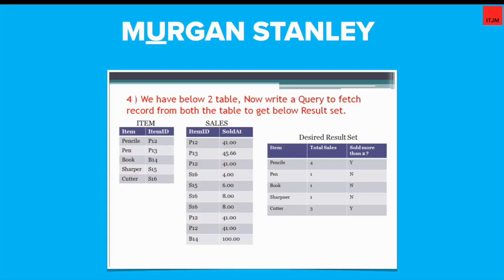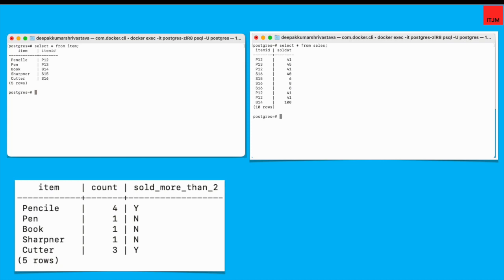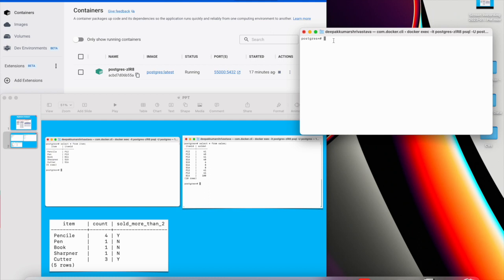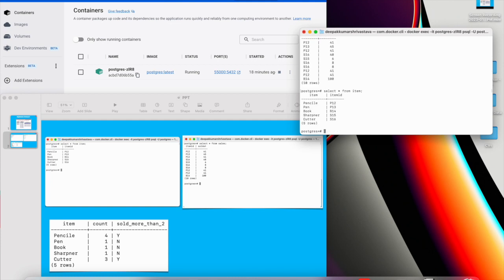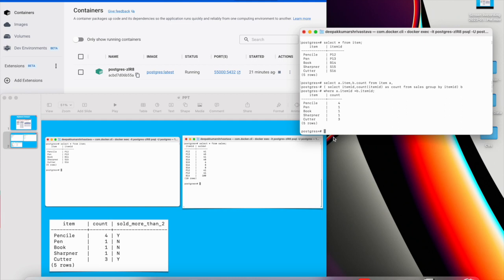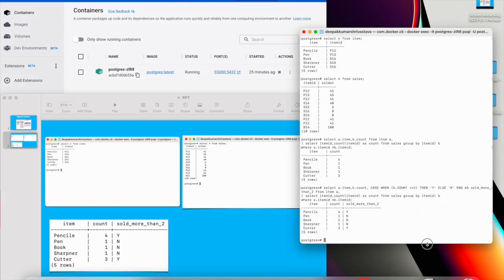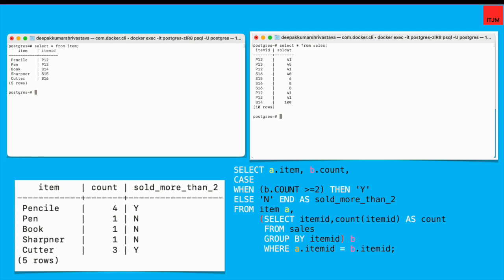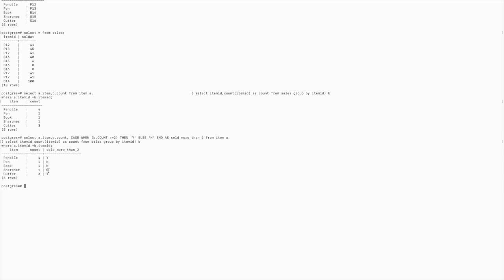Murgan Stanly - Mainframe Developer - Written Test - SQL Query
Hi Friends,
Murgan Stanly conducts written test for Mainframe Developer.
I have already uploaded all question which was asked in that written test.
In this video, I have provided answer of one of the sql query.